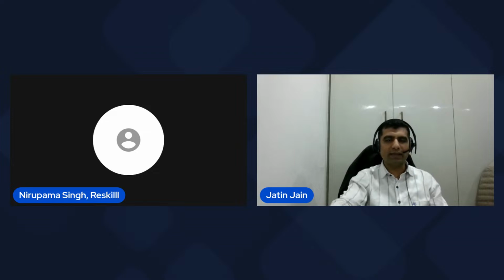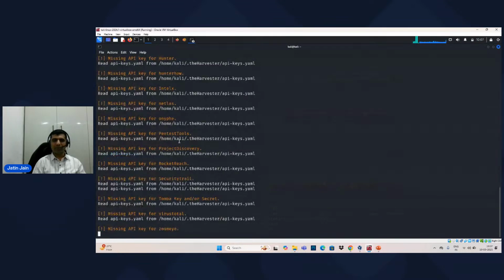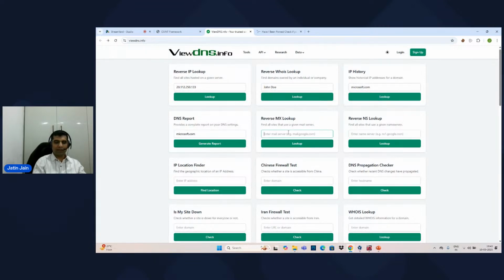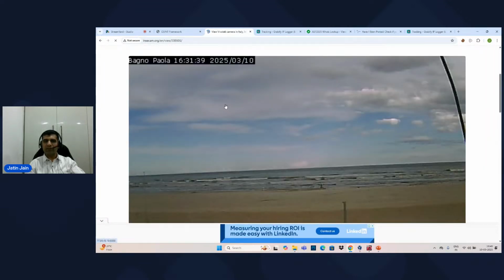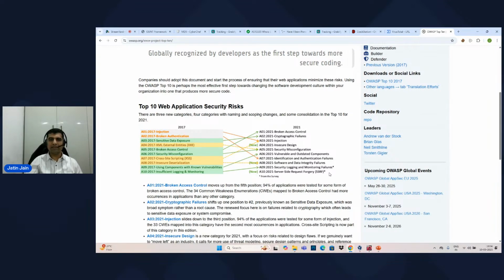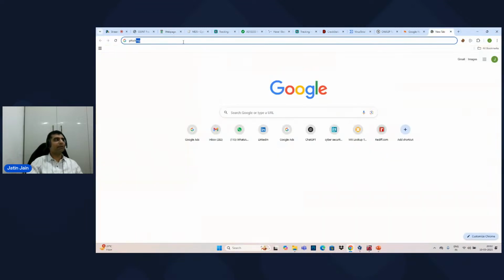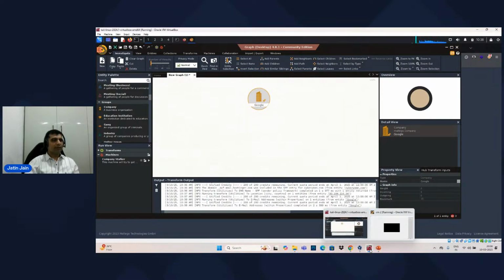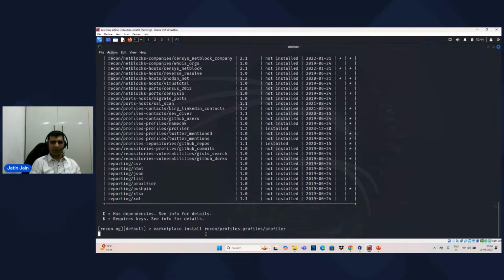Osintframework Automation Tools | Ethical Hacking Cohort | Jatin Jain | Day 3